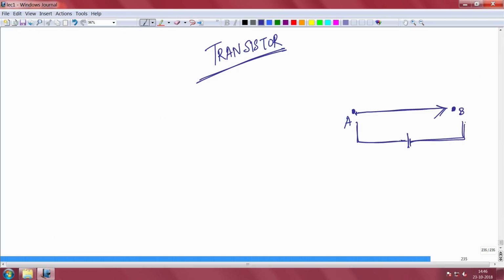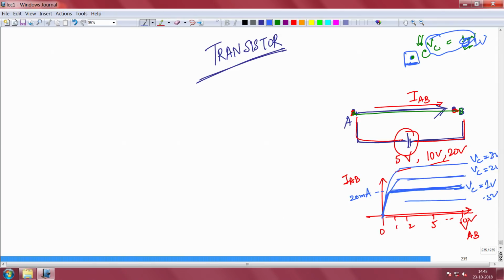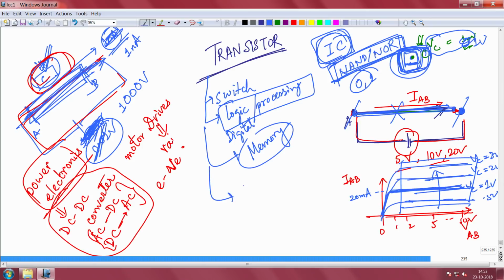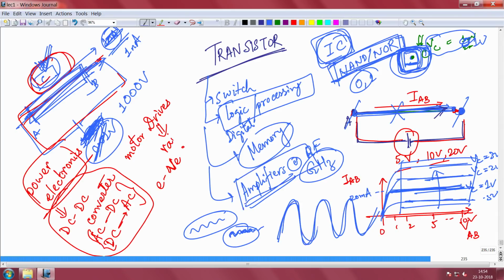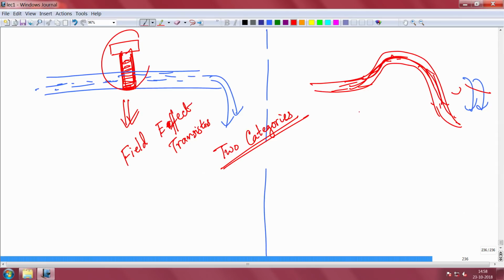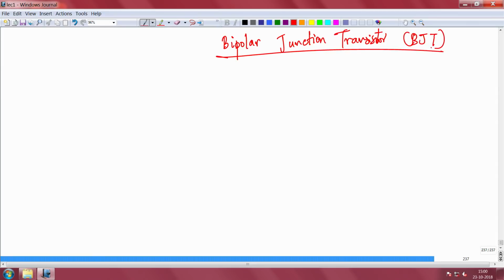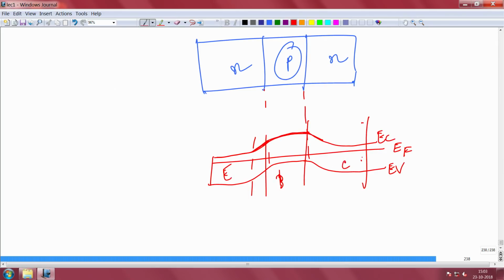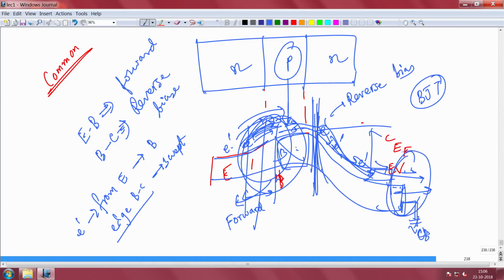Introduction to transistors: BJT